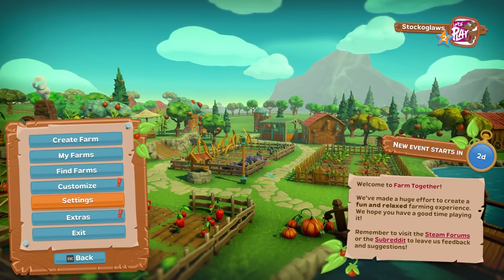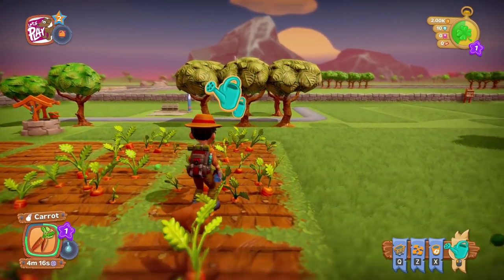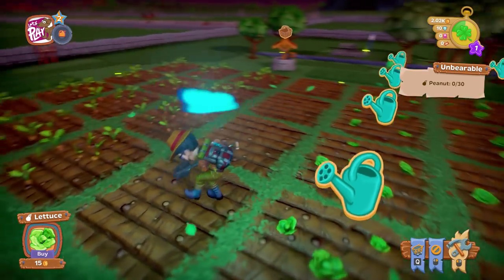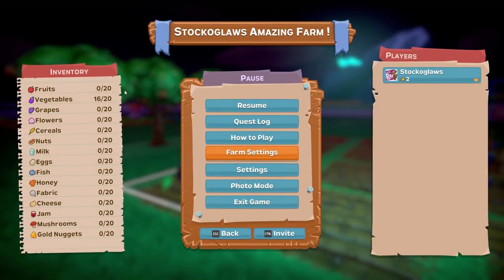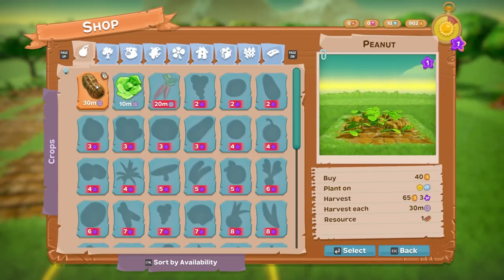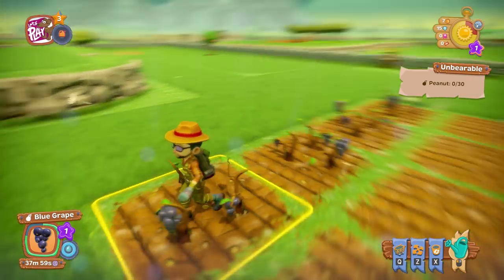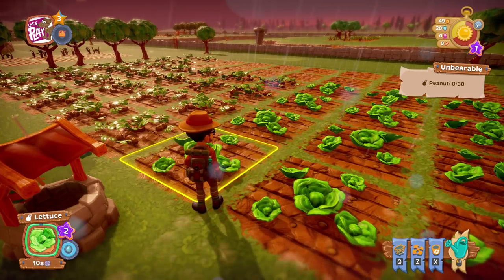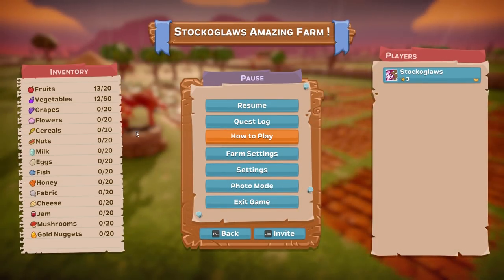Lets Play Farm Together - Episode 1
We play some Farm Together /w Stockoglaws

The ultimate farming experience!
From the creators of Avatar Farm comes Farm Together, the ultimate farming experience!

Start from scratch, with a small plot, and end with a huge farm that extends further than the eye can see!
Grow your farm
Grow crops, plant trees, take care of the animals, and much more! Spend your hard-earned money in new buildings and facilities for your farm! Earn experience to unlock hundreds of new items!

Hop onto your tractor and speed up the tasks, but watch out or you'll run out of gas!
Chill out
Stay for as long as you want! In Farm Together time advances even if you're not online, so you can be sure you'll have something to do when you come back later.

Manage your farm all by yourself, allow entrance only to your friends, or open it to the public and start cultivating together! A simple permission system allows you to limit what strangers can do, so they can help with it without risks of vandalizing.
Customize your farm and your looks
You'll have plenty of customization items at your disposal: Fences, roads, buildings, decorations... Show your gardening and decoration skills to your neighbours!

And don't forget about your clothes! Customize your avatar and your tractor to your liking, and go visit your friends' farms!
Take your pet anywhere
Are you a cat person or a dog person? No problem, we got you covered!

Your loyal friend will always be there to show you some love! Customize its looks however you like and have fun with it!
Build your own house
Want a change of pace? No problem! Just enter your house and relax!

Decorate the house interior however you like, and spend some time cooking some recipes, painting, or even composing music!